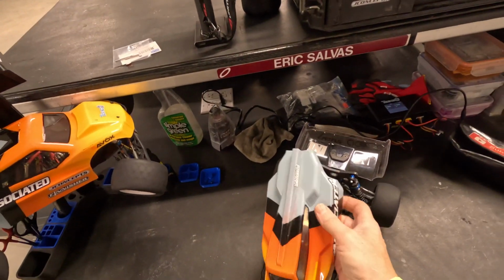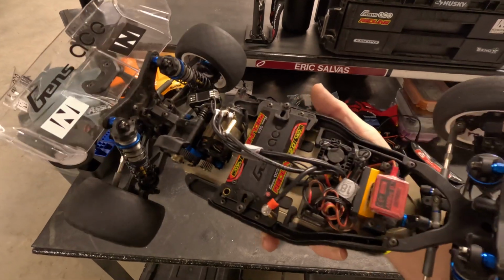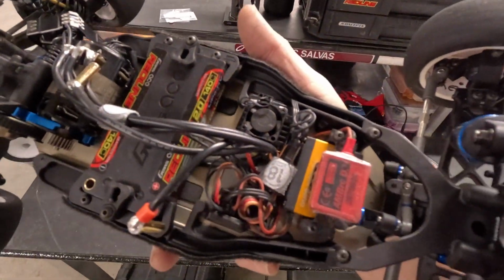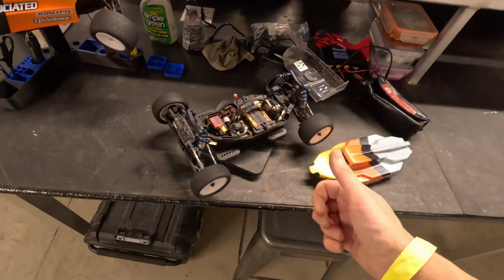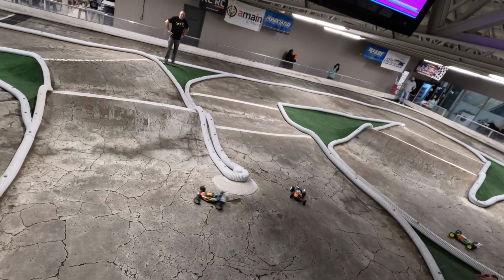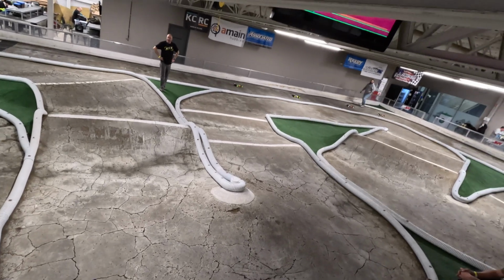ALMOST MISSED my 2WD MOD Buggy B-MAIN with AE B7D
Lost track of my races. Almost Missed my 2WD MOD Buggy B-MAIN with AE B7D
Team Associated 2WD kits and parts
RC parts
Gens Ace batteries/chargers

Get an RC Buggy Competition Race Car:
TEKNO RC 4WD kits and parts

John Kennedy / Netcruzer RC TECH CARS

UK CANADA